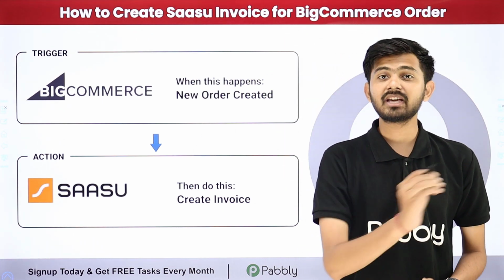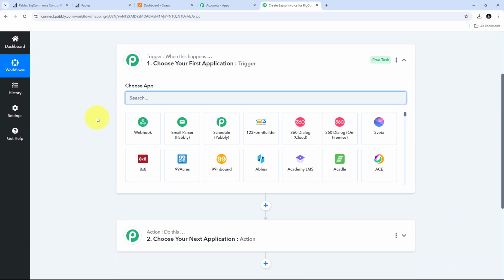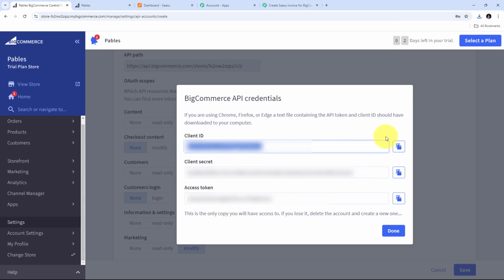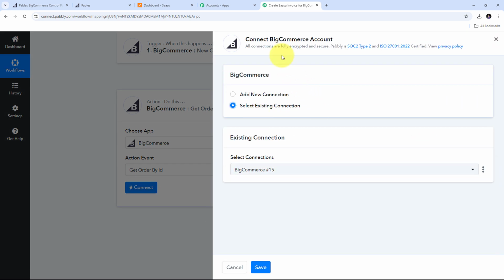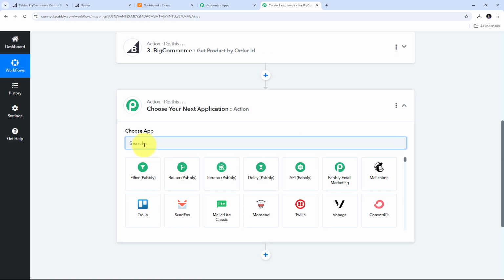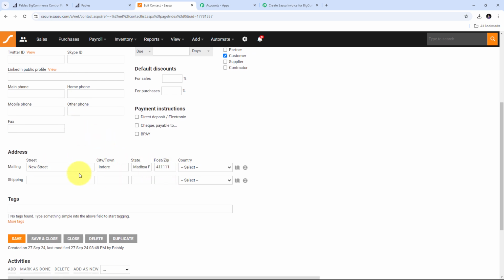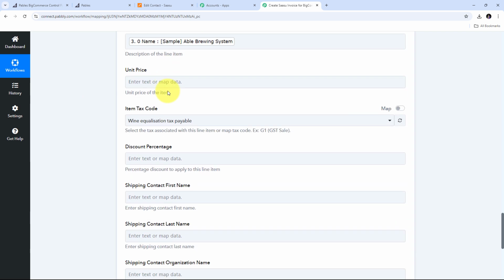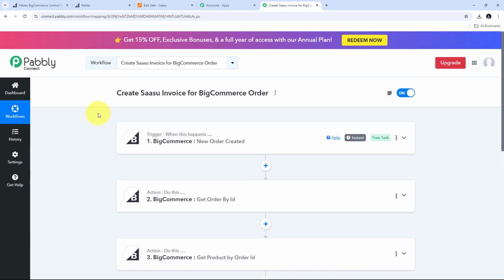How to Create Saasu Invoice for BigCommerce Order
In this tutorial, we'll guide you through the process of automatically creating a Saasu invoice for a BigCommerce order using Pabbly Connect.

Saasu is a cloud-based accounting software that simplifies invoicing and financial management for businesses. BigCommerce is a robust e-commerce platform that allows you to manage your online store efficiently. By integrating Saasu with BigCommerce through Pabbly Connect, you can automate the process of invoice creation whenever a new order is placed in your BigCommerce store.

This integration ensures that every order processed on BigCommerce is seamlessly converted into an invoice in Saasu, eliminating manual data entry and reducing the chances of errors. With Pabbly Connect acting as the bridge between the two platforms, you can set up workflows that automatically trigger the creation of invoices based on specific events in your BigCommerce account.

Use Case
You run an eCommerce business on BigCommerce, and for every new order placed on your store, you need to automatically generate an invoice in Saasu. Saasu is a cloud accounting platform that helps you manage your invoicing, expenses, and financial reports. By automating the process of creating invoices from BigCommerce orders, you can save time, reduce manual errors, and keep your financial records up to date.

Benefits of Pabbly Connect:

1. Automation: Save time, money, and resources by automating tasks.

2. Integration: Connect various web services to create efficient workflows.

3. Security: Enjoy industry-standard security for your data.

4. Scalability: Easily add new applications and services to your workflow.

5. Cost-effective: Choose from plans suitable for different business sizes, with no charges for internal tasks.